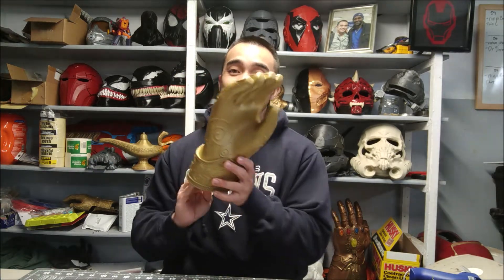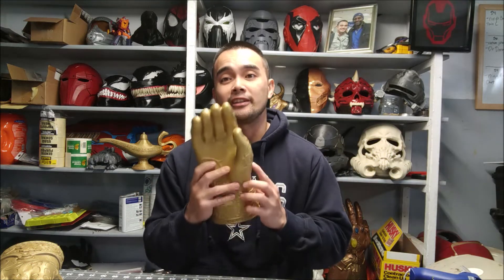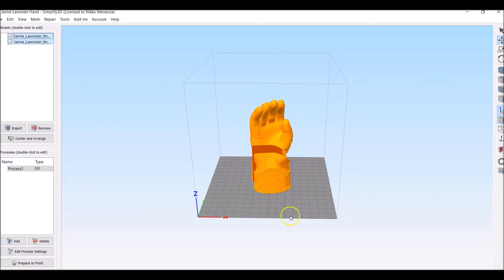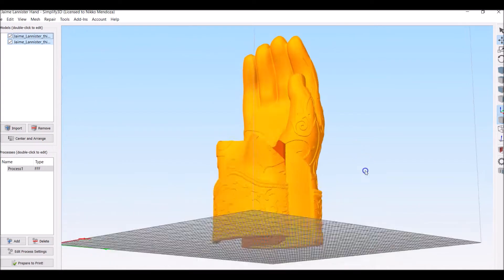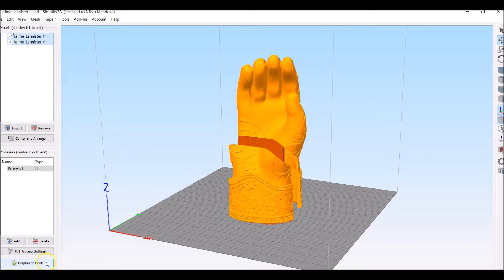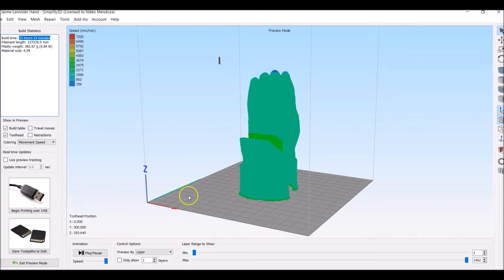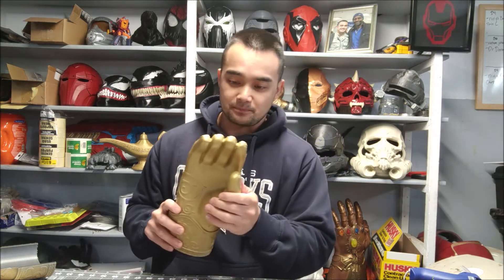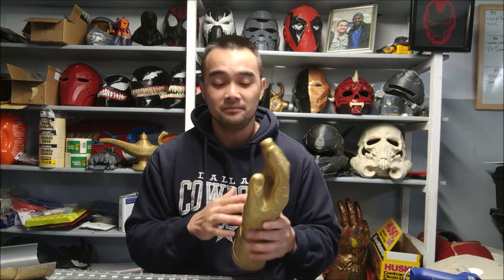3d Printed Jaime Lannister Hand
In this video I show you how I made my 3d printed Jaime Lannister hand.